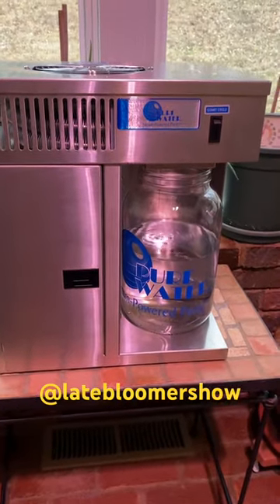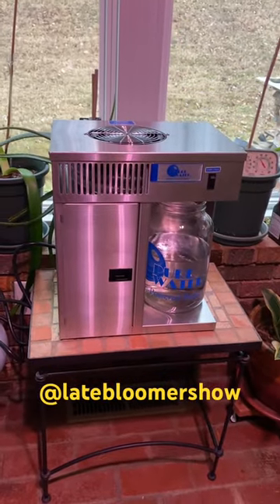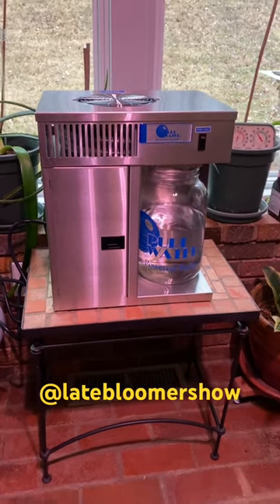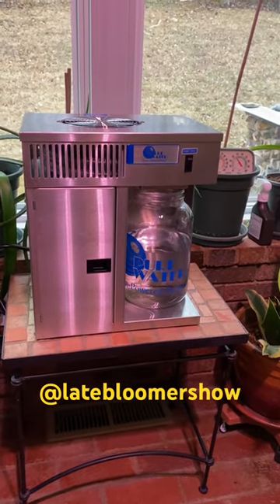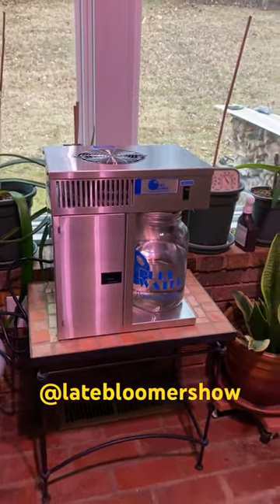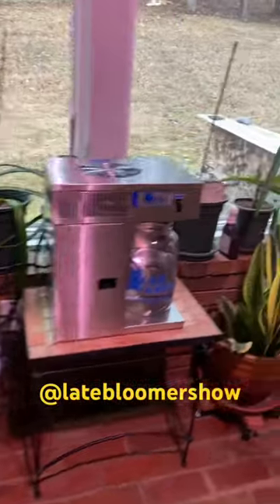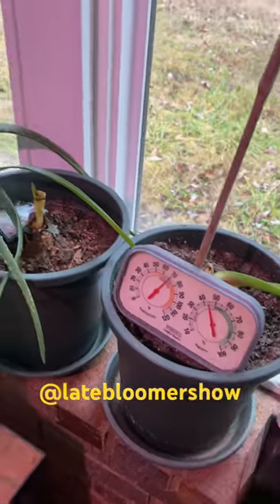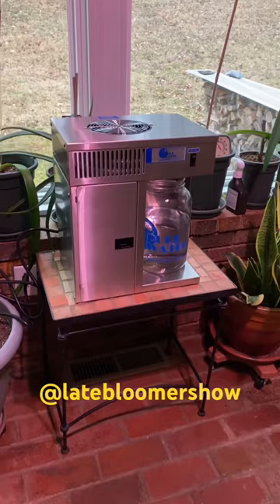Got my DISTILLER set up!